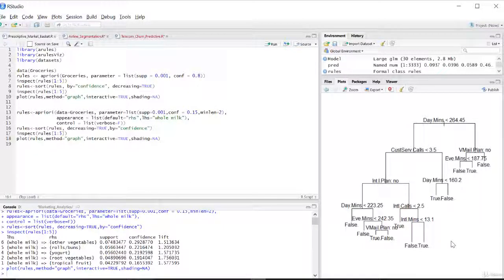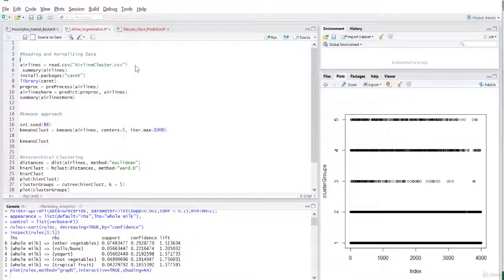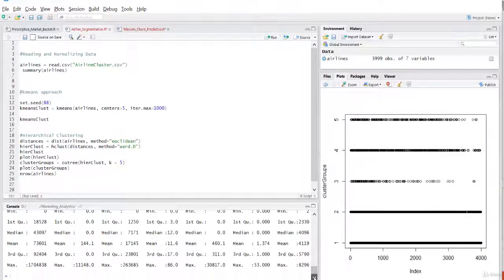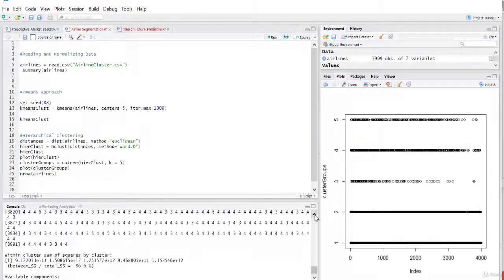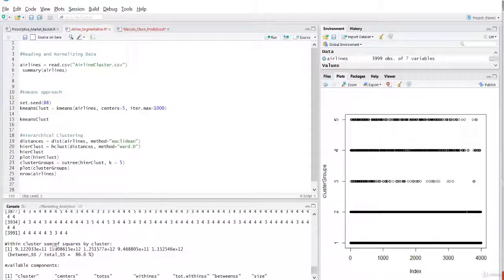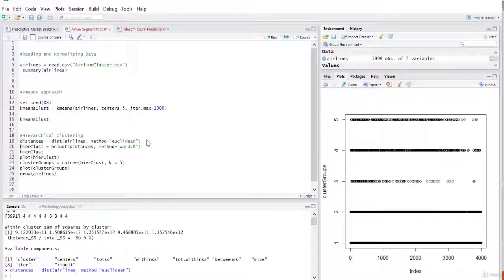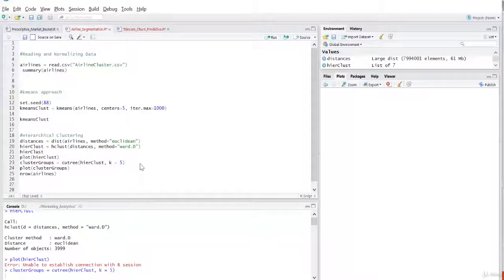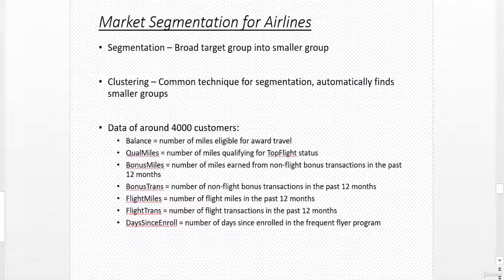#17 Marketing Analytics Using R and Excel